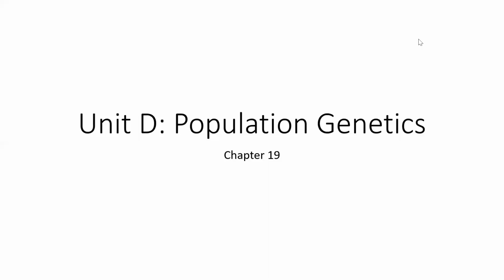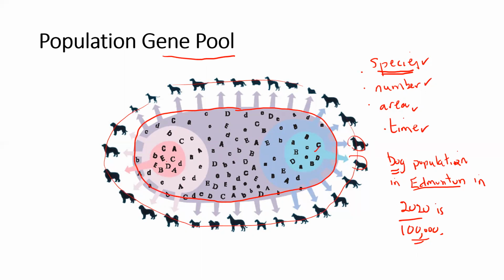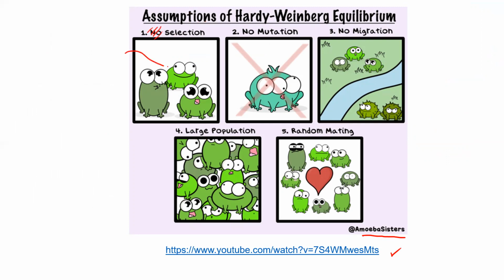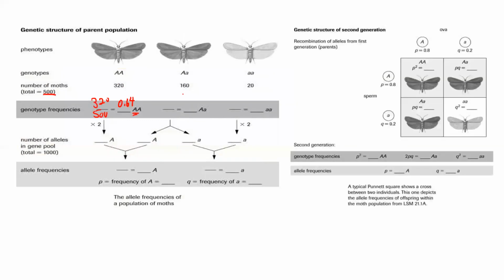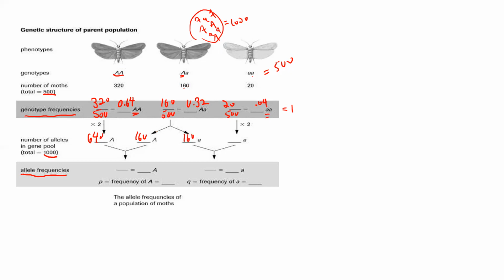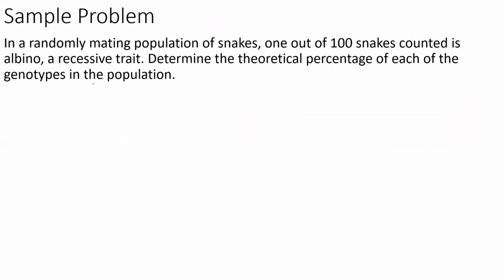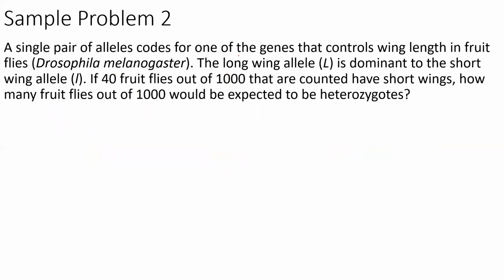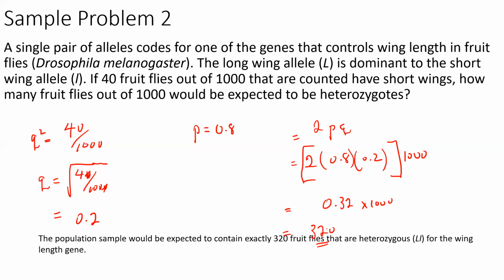Tutorial 5: Population Genetics (Hardy Weinberg)